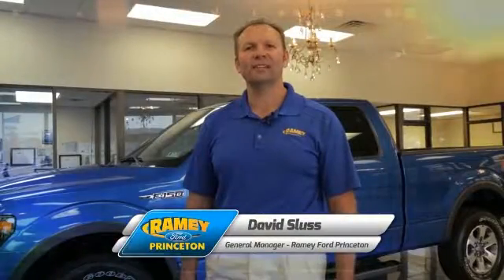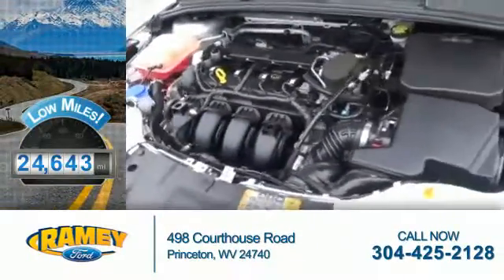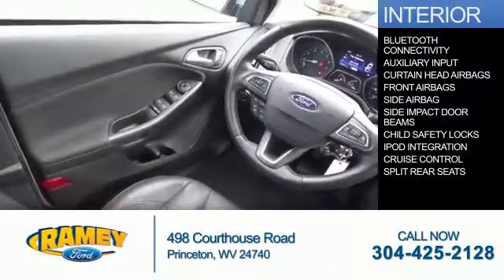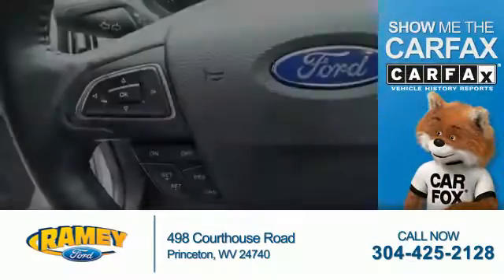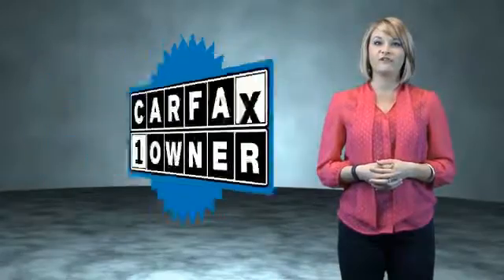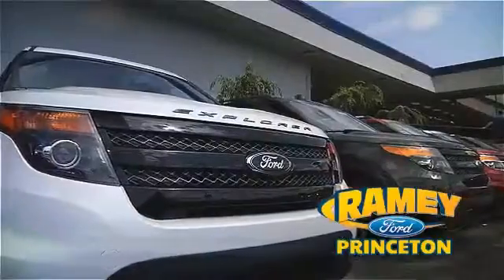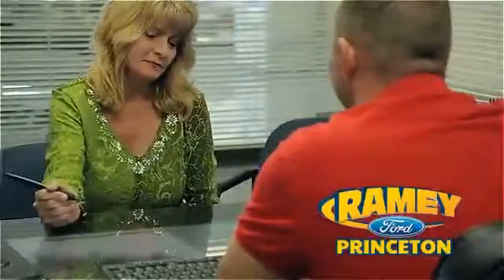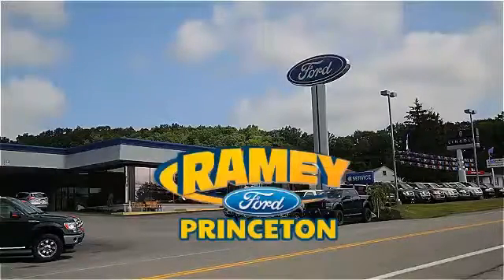2016 Ford Focus F3030 - Princeton WV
Year: 2016
Make: Ford
Model: Focus
Trim: SE
Engine: 2.0 liter 4 Cylindercylinder FWD
Transmission: Not Specified
Color:
Mileage: 24643
Address:
VIN:1FADP3F26GL222113